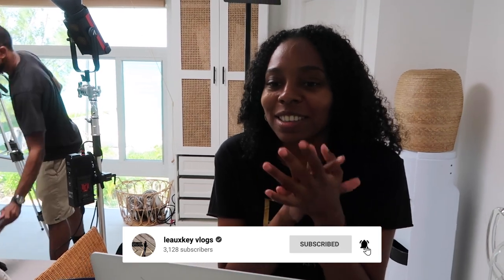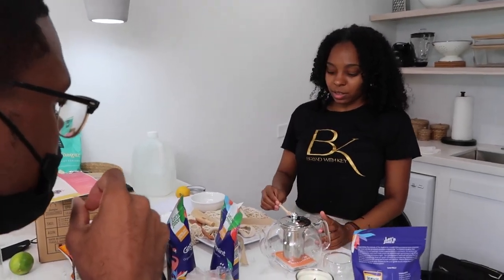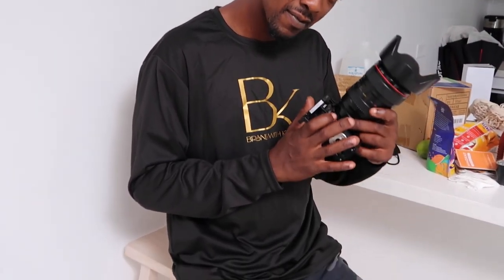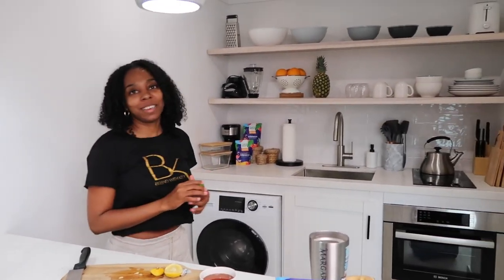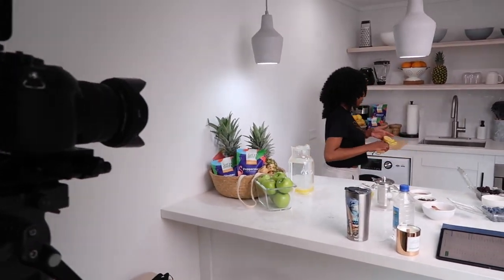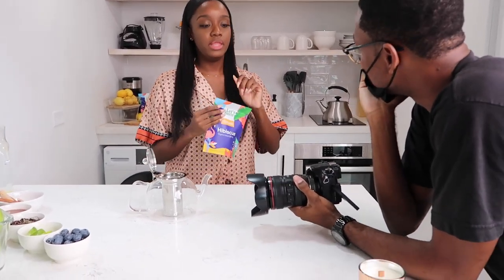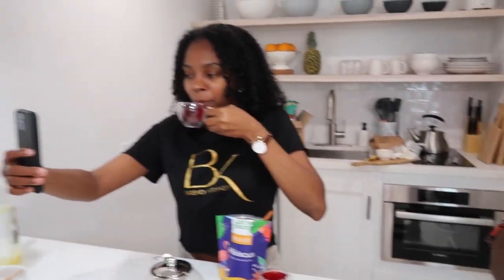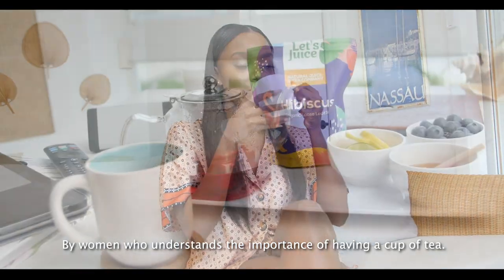Directing My First Promotional Video WORK VLOG| Creative Director, Brand Manager, Brand With Key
OPEN ME :)) Hi Guys and welcome to my first work vlog!! I've always wanted to create more vlogs where I bring you more into my world and show you what I do as an entrepreneur. Today I'm directing my very first promotional video for a tea company that I managed. I will be revealing the final video at the end. I hope you guys enjoy watching this :)

To work with my business Brand With Key

Film (Camera, Editing Lighting)

Iphone 7
Ring Light
Box Lights
Adobe Premier Pro CC